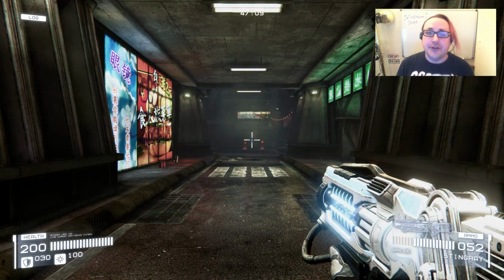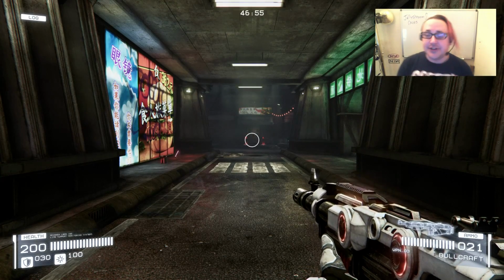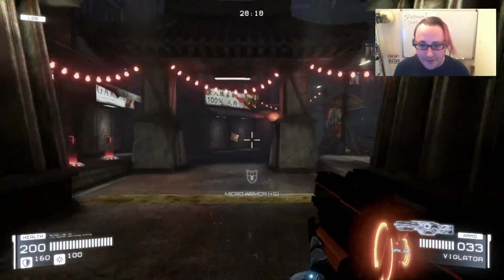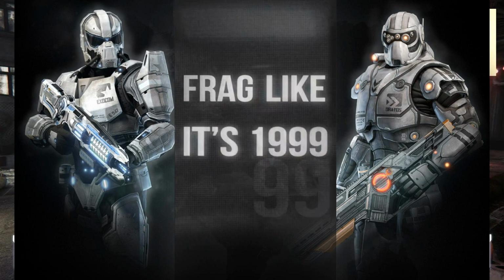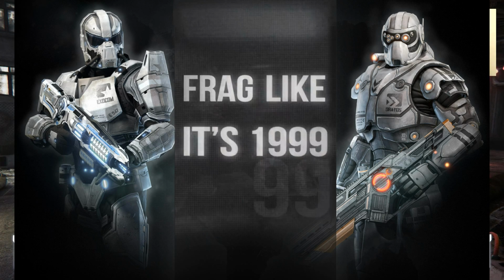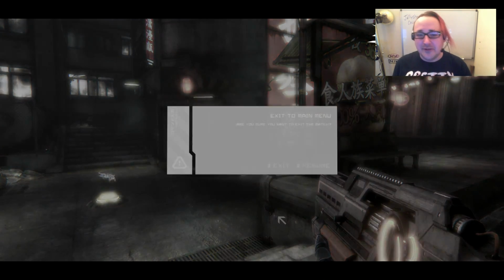Episode 136, Toxikk part 1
Description: I give some general thoughts and feedback about Toxikk, a very polished modern arena FPS. I also go dig into and criticize the idea that the game is just an UT3 clone.

Song: Snuff by The Razorblade Dolls